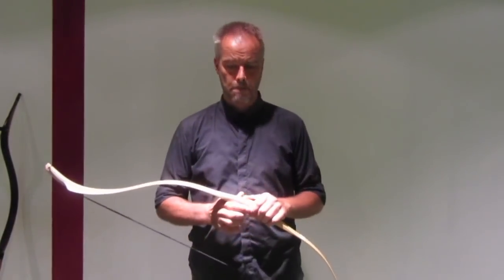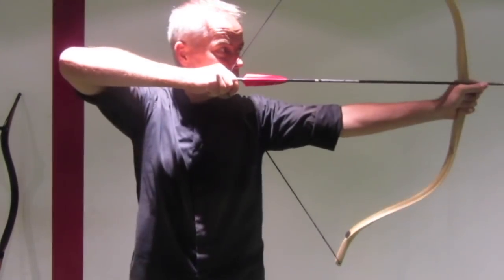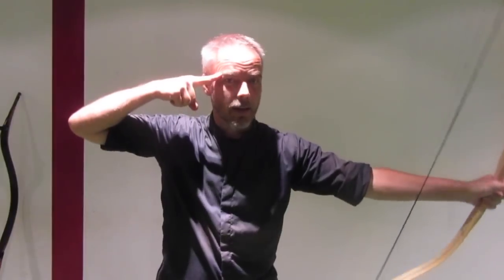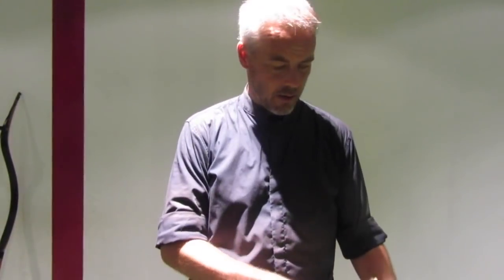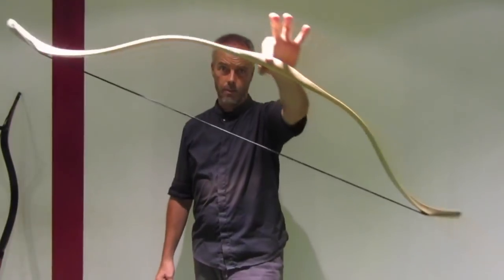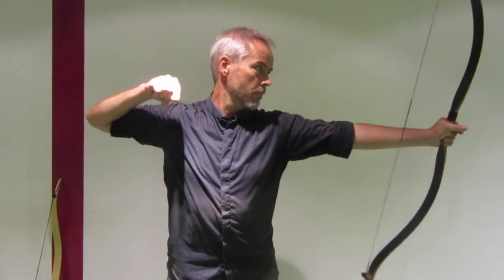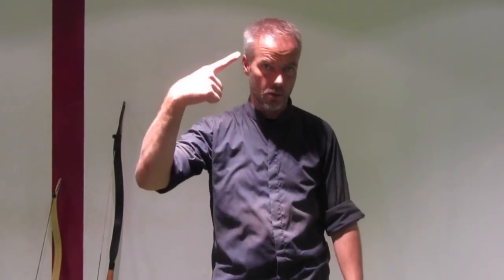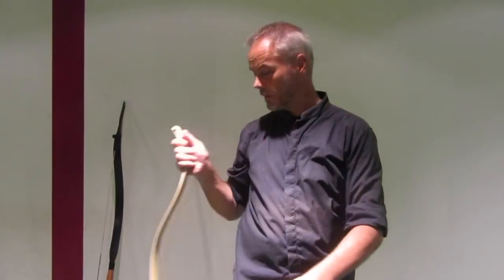Archery FAQ: Which Anchor Point in Thumb Draw? by Malta Archery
Few people asked me where to anchor when shooting thumb release. Here is what I found out. For sure not complete, but at least a beginning.